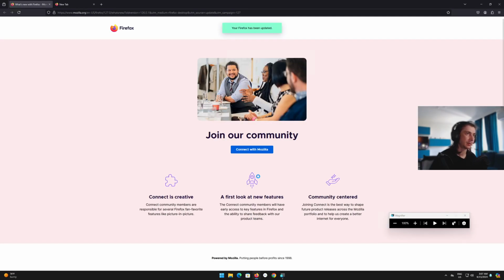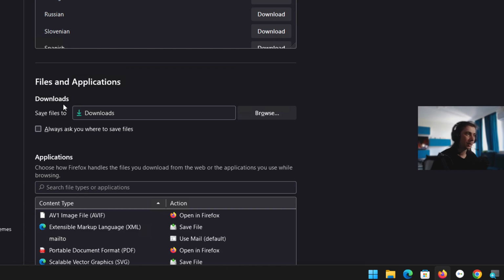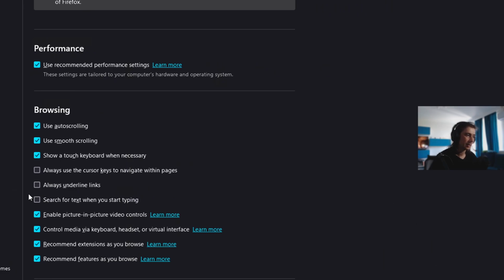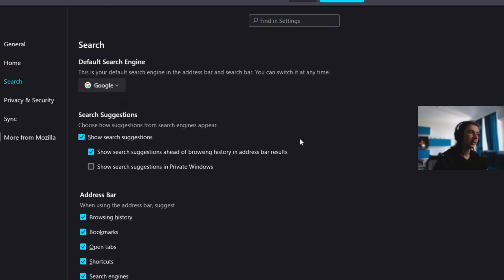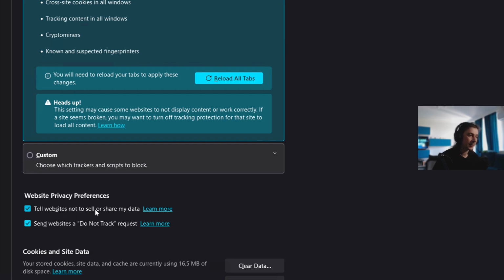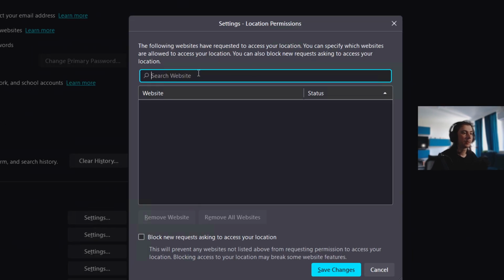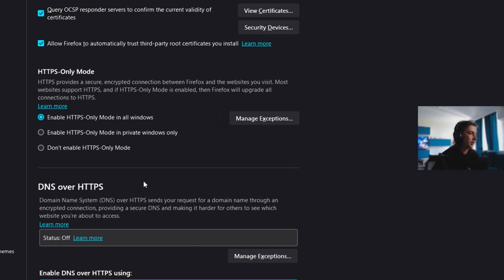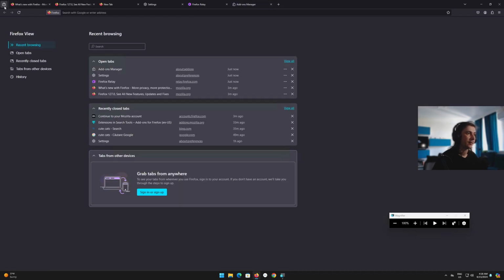Firefox Settings Explained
Hello ladies and gentlemen! In this video i'm explaining all firefox settings to be more private and secure.

0:00 Intro
2:19 General
17:50 Home
22:06 Search
27:19 Privacy & Security
49:22 Sync
50:43 More from Firefox